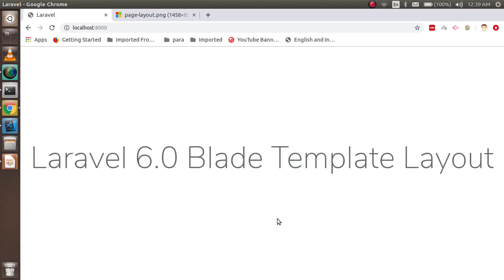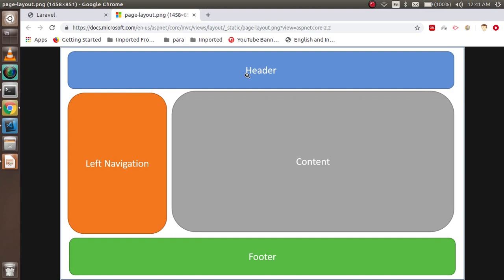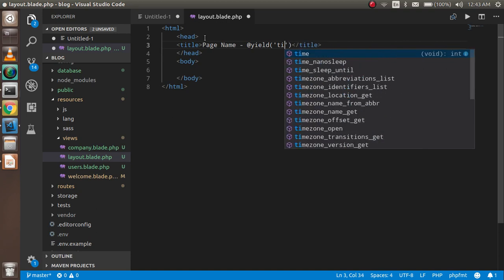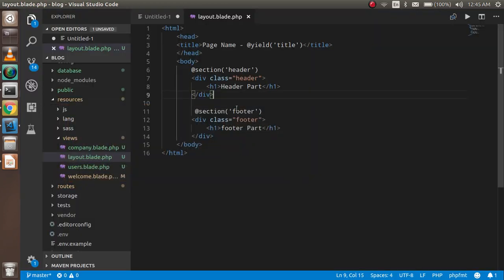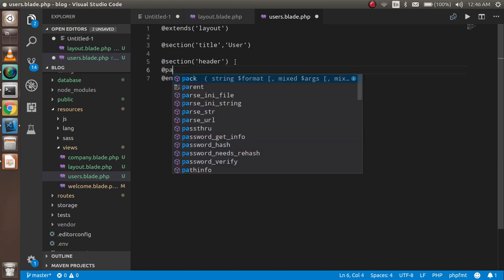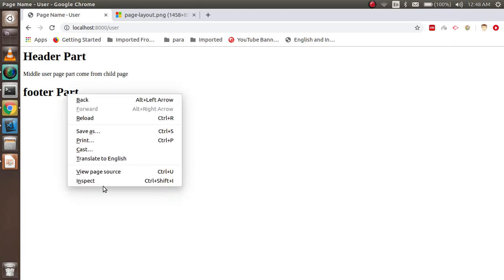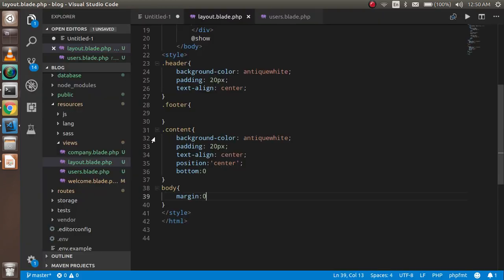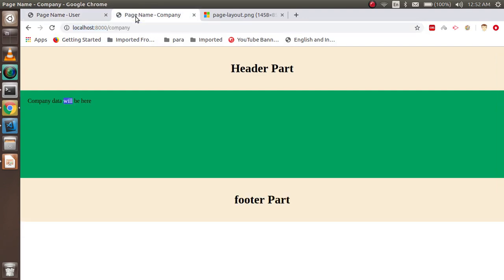Laravel tutorial #19 Blade template layout Inheritance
In this laravel tutorial we learn how to use common layout and Inheritance for blade template engine with simple example by anil sidhu

Main Point
what is Blade Template Inheritance
Make Layout page for define master(Global Layout)
Use Layout in Child Page
Add some style
Use Layout On More Child Pages